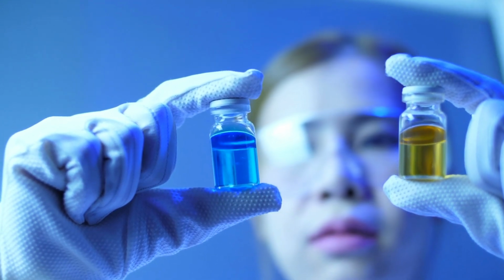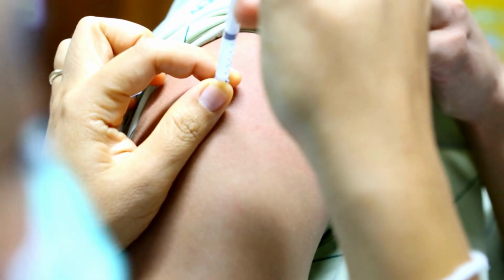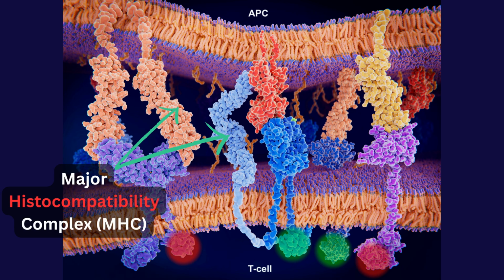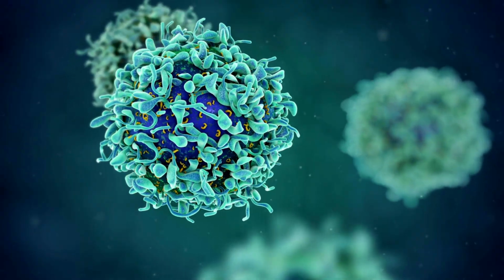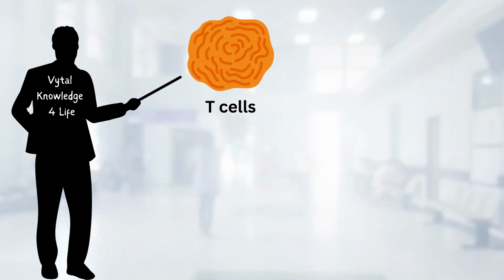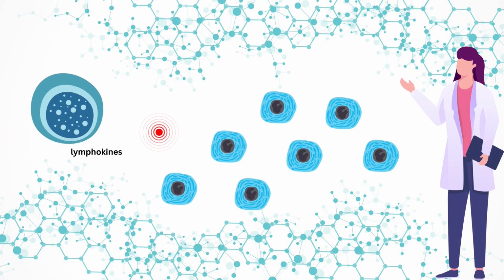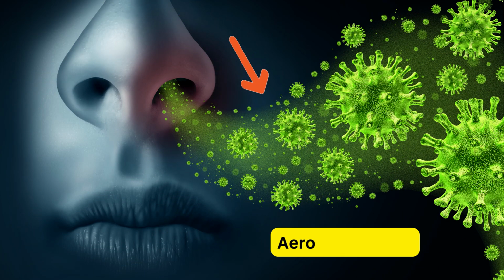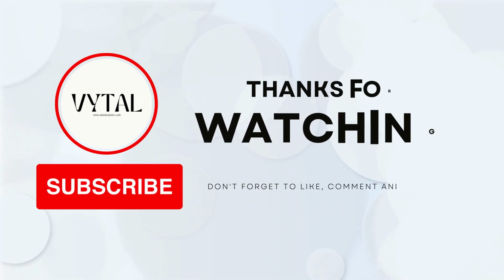How Do Vaccines Work? Vytal Knowledge 4 Life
Vaccine : Understanding and Conquering the Inner Battle"
Quick Tips for Overcoming and Thriving

Thank you for tuning in and being a part of our community!
We appreciate your support, comments, subscriptions, and likes. Our mission is to provide you with valuable knowledge about true  health in a way that is easy to understand.
Together, let's embark on a journey towards optimal well-being and empower ourselves with the wisdom of healthy  living.

Please note that I am not a healthcare professional.